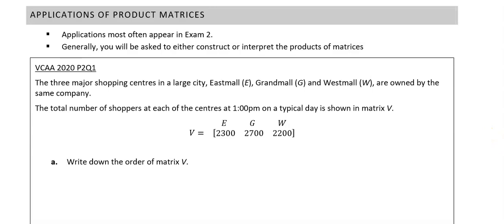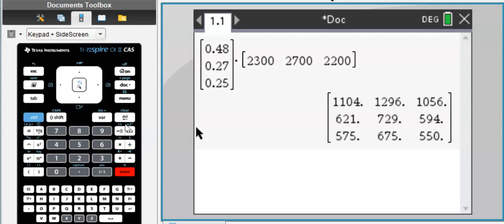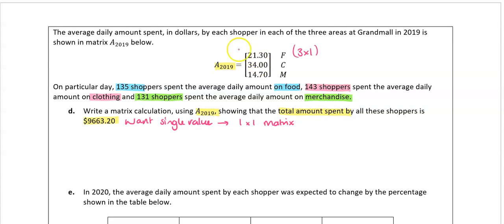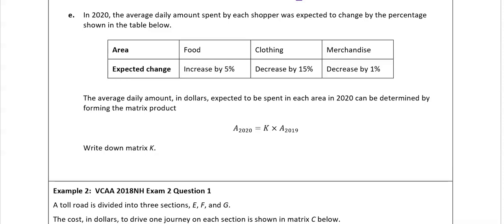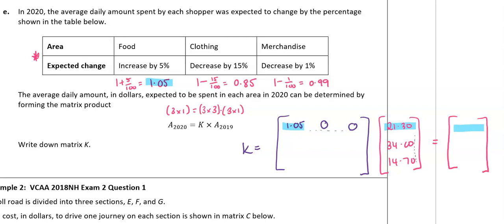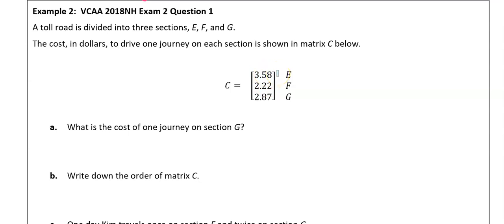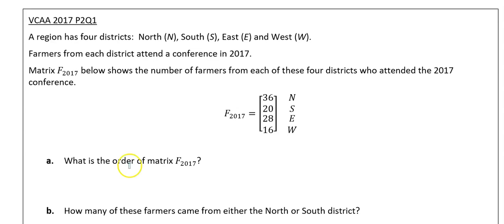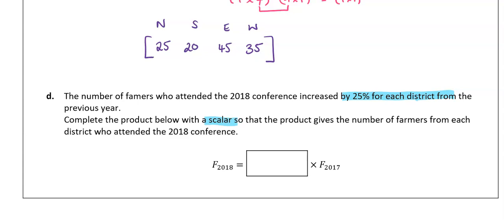Applications of Product Matrices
working through examples from pages 14 to 16 of notes